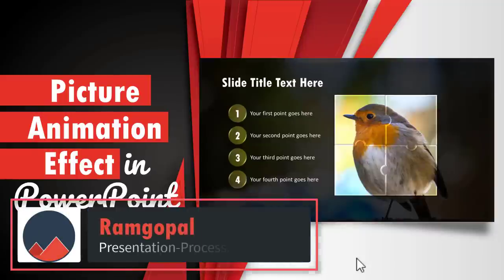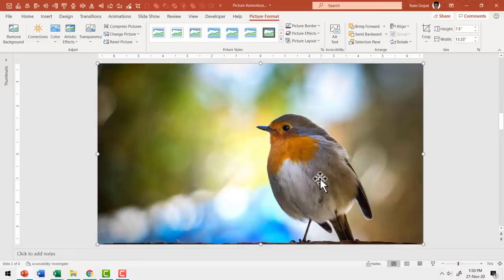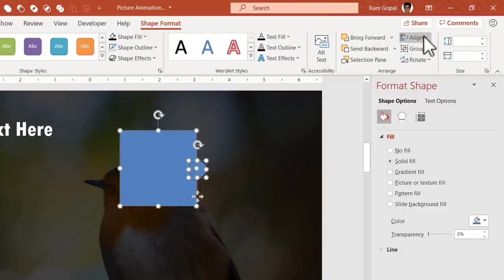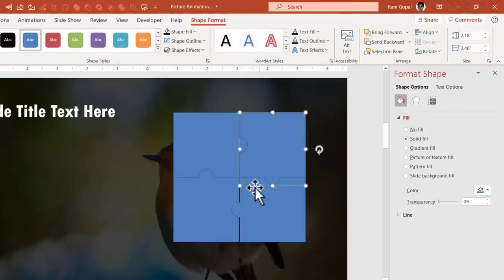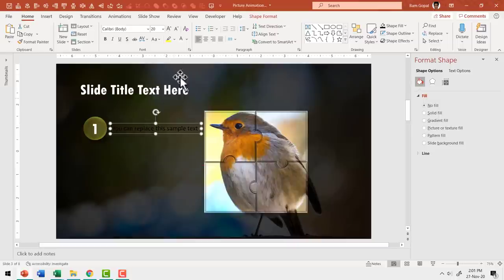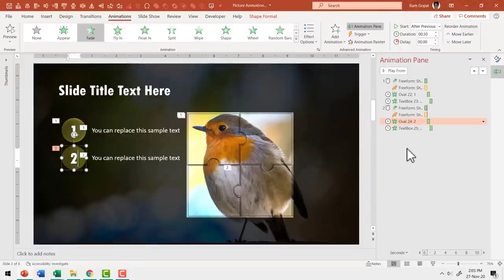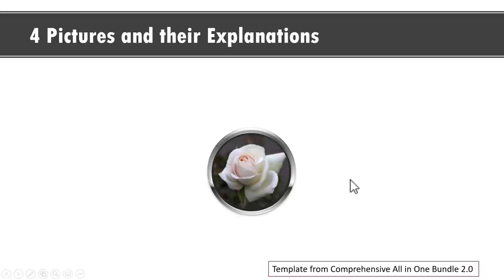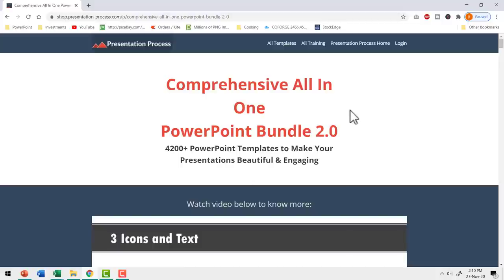Picture Animation Effect in PowerPoint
Learn to create a beautiful Picture Animation Effect in PowerPoint. In the effect, you will create a picture jigsaw puzzle animated with a list of 4 points.
This is an advanced animation effect that covers a number of PowerPoint features.
In this video you will find:
00:00 Intro
00:05 Preview of picture animation effect
01:00 Start of tutorial. Insert Online Picture into PowerPoint slide
02:10 Insert Full Page Picture as slide background
02:25 Fade Picture Background on a slide
03:18 Creating Picture Jigsaw Puzzle
06:49 Animated Numbered List in PowerPoint
11:00 PowerPoint Picture Animations Templates from Comprehensive All In One Bundle 2.0